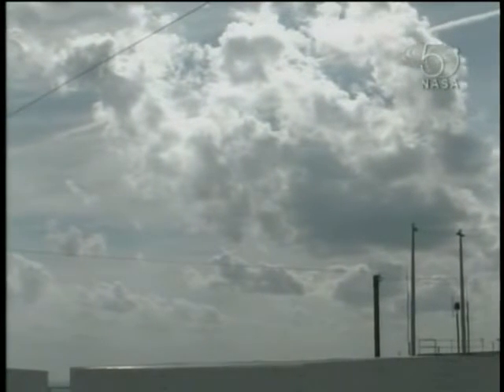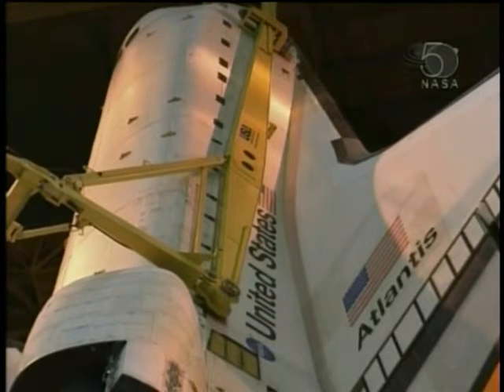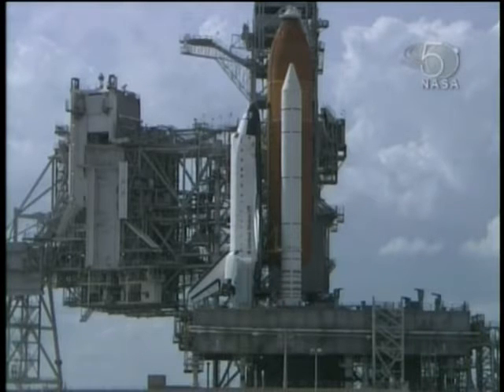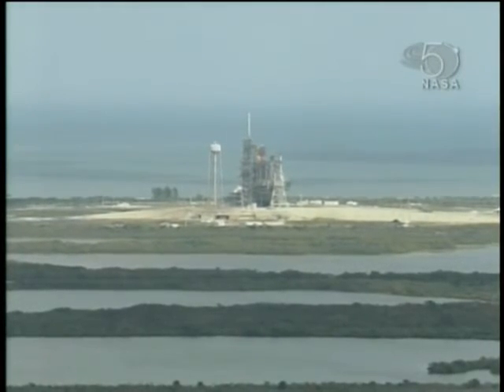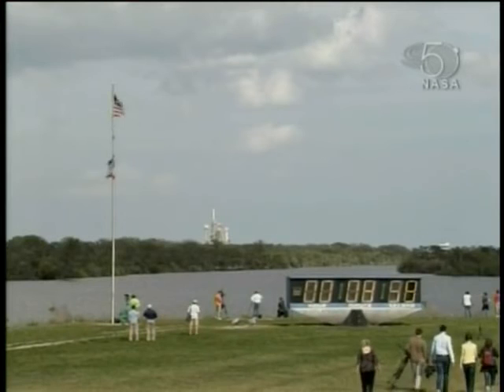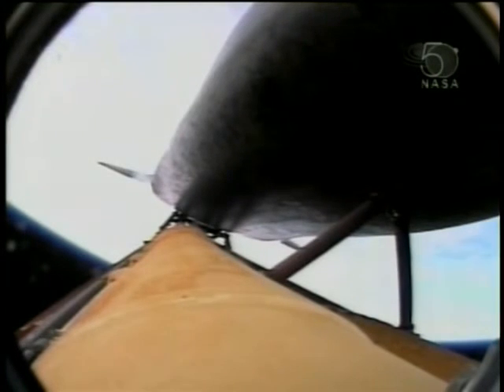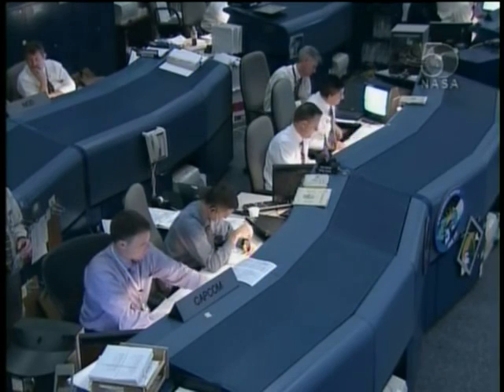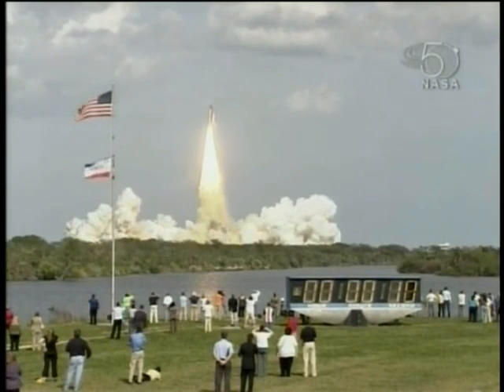STS-122 Launch NASA TV Coverage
From February 7th, 2008 NASA-TV Coverage of The 121st Space Shuttle Launch

Launched At:2:45:30 P.M E.T

- Coverage begins exactly one hour till launch

STS-122 Crew: